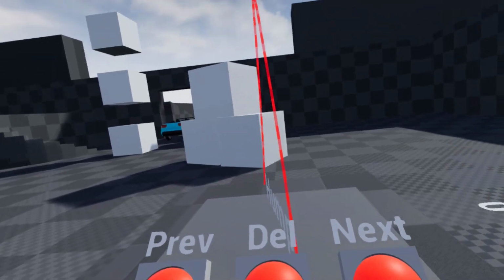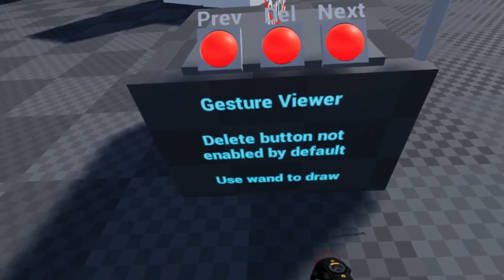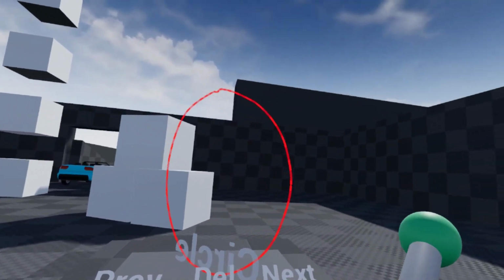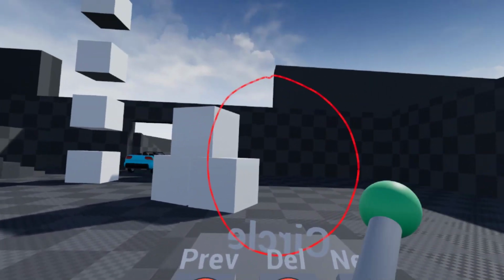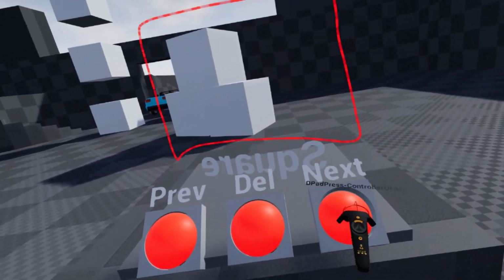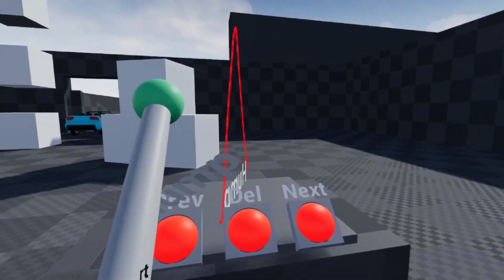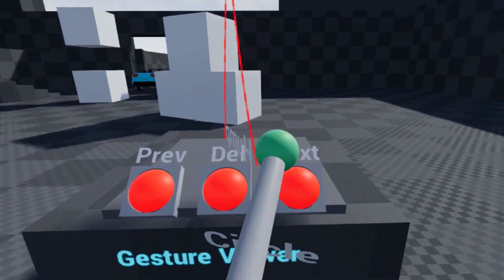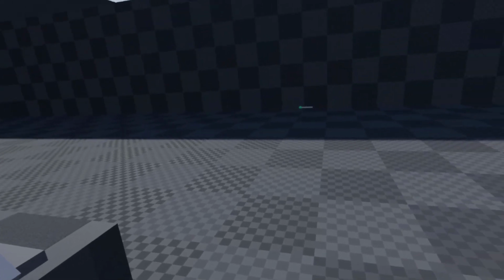VR Expansion Plugin - Final Gesture system